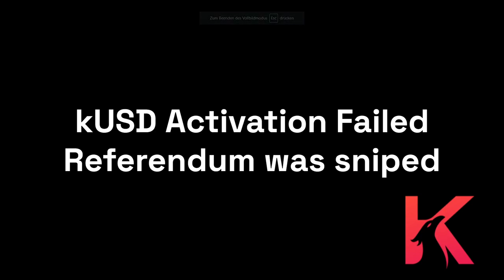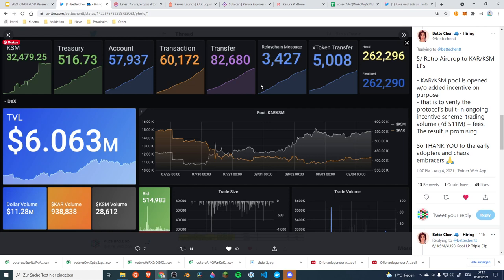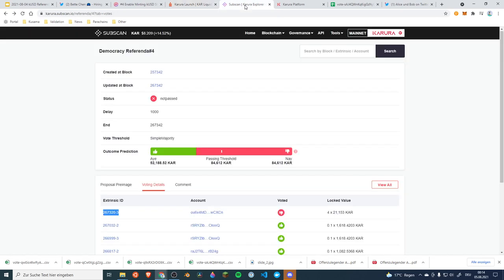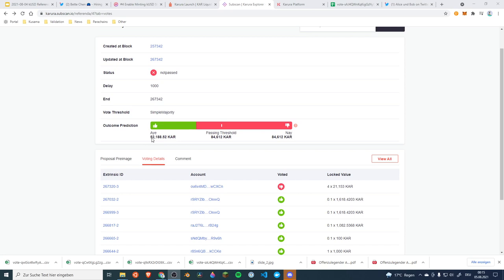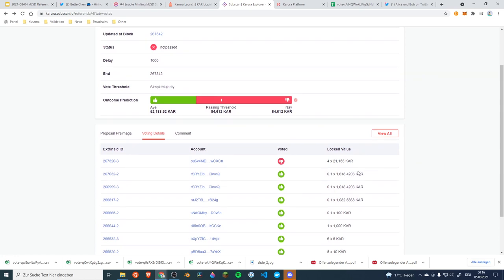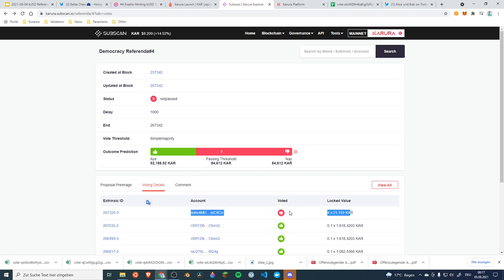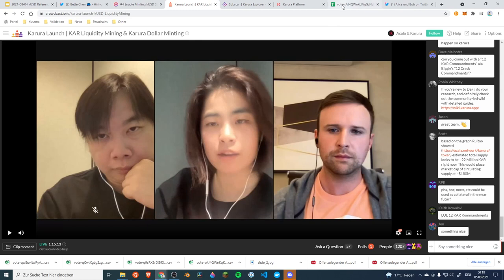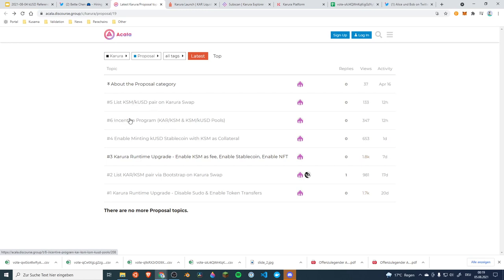Karura kUSD Activation FAILED- Referendum was sniped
Time Markers:
00:00 Intro
00:21 The Setup
02:05 What happened?
05:00 Vote analysis
06:35 What happenes next?

Kusama node: DGaHm71gRHJGQVF2ubunkx37qgLpno2gYibq2WHoDJpFMt6
Kusama tips: DxDr3MXhDLPxLUygFofTRtS7e3ScXZfK7NfSC5dqypZuJrk
Karura tips: pgBPzbwzxaktgum7T5oiqUyzYuCwdLnSkhT8HwSd7PVbLnq